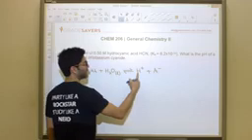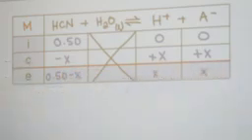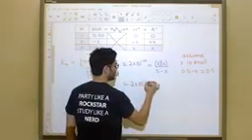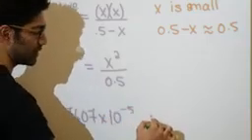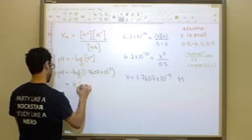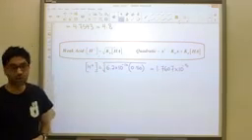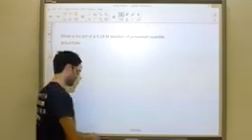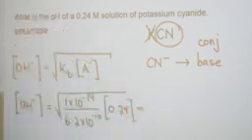General Chemistry ll